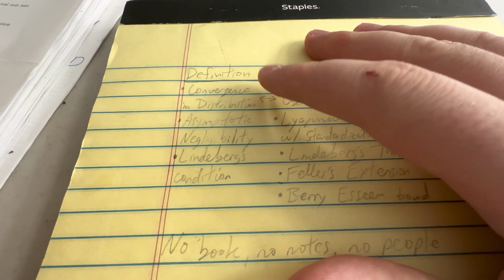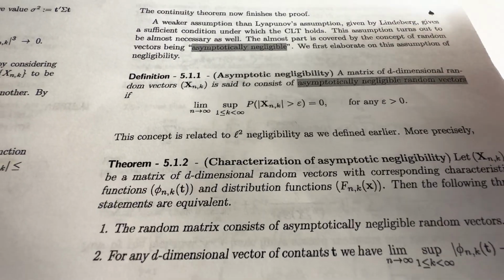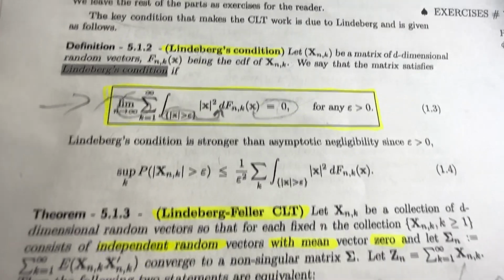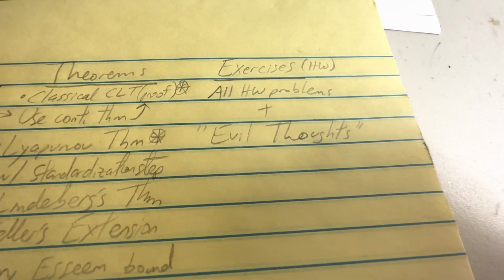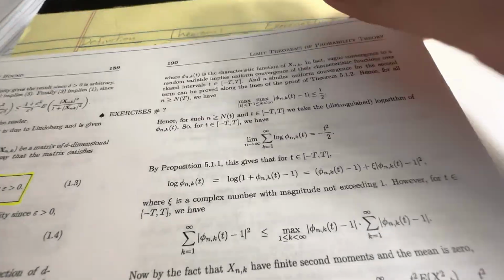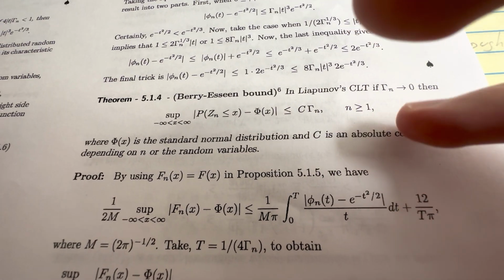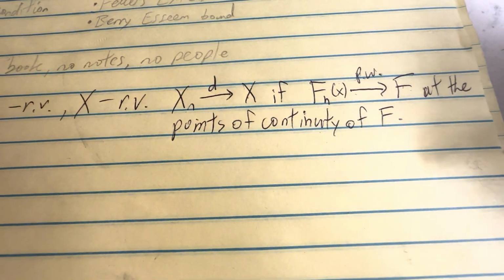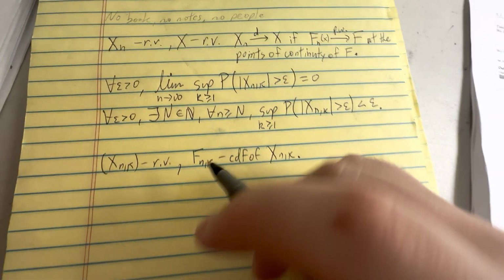How I take notes and study for graduate level math exams